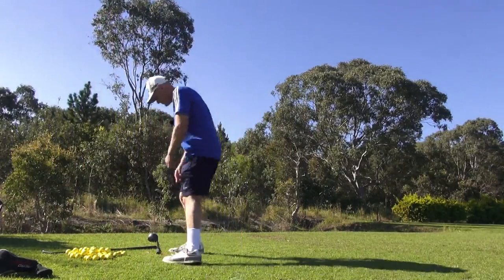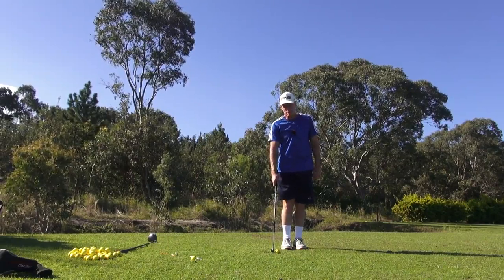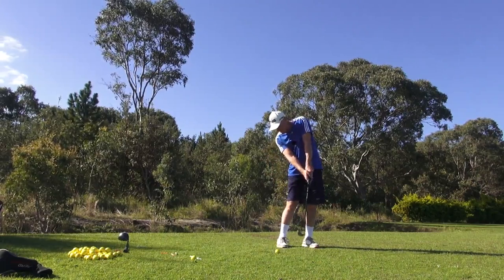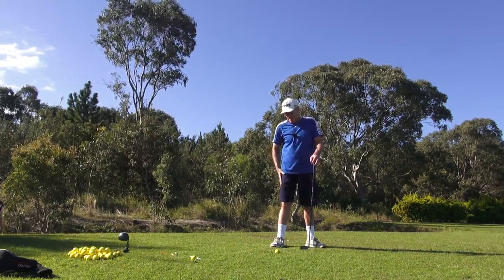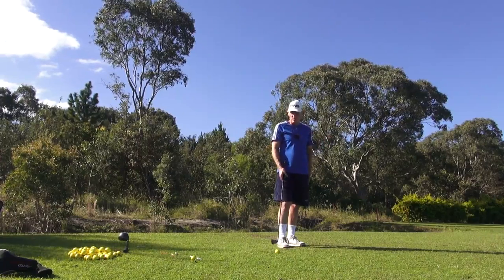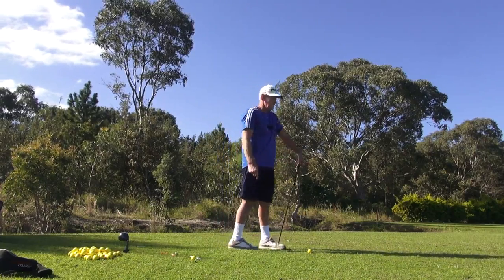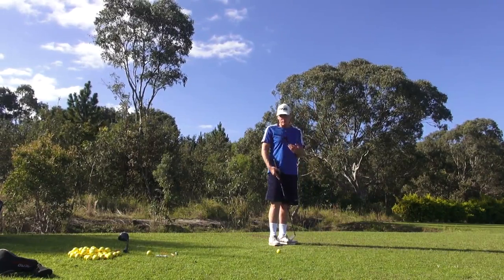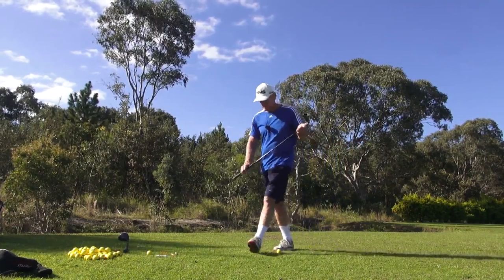Better Explanations/Angles Channel lock Swing video 1